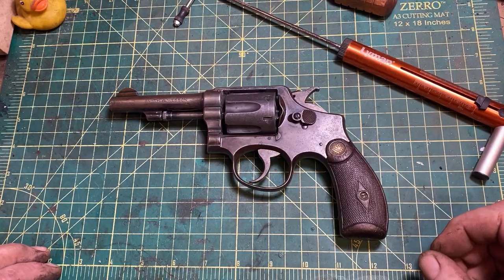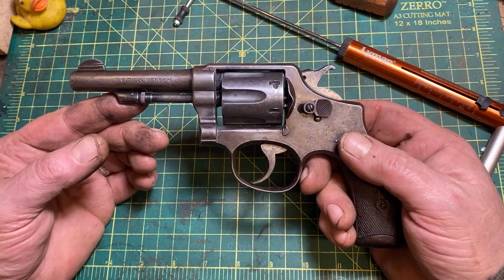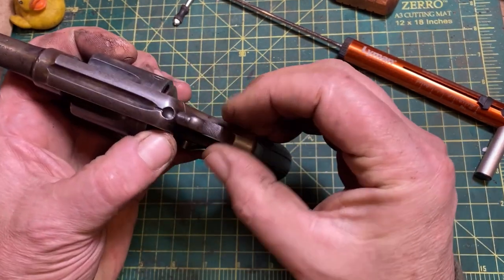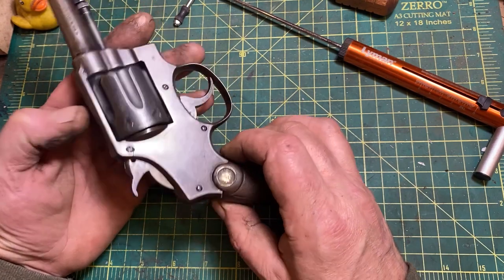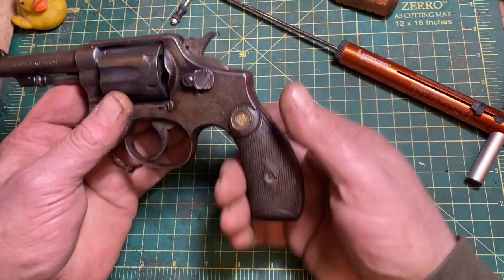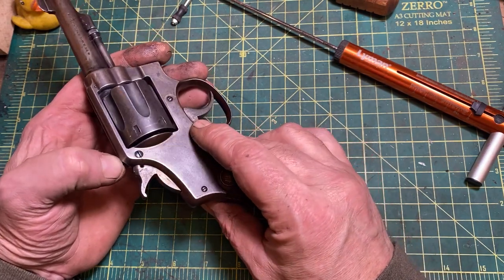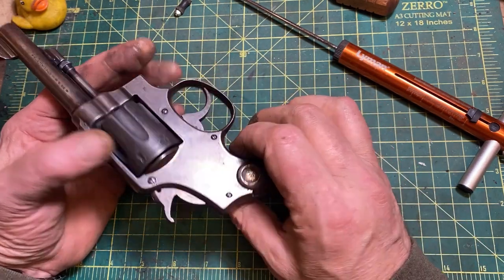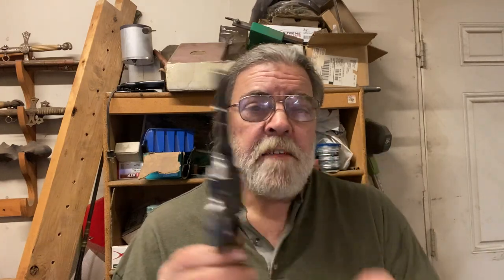S&W Model 1905 Round Butt 38 Special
The S&W M&P was enormously popular as a police and military service pistol throughout the 20th C. This is a nice early example in original condition.